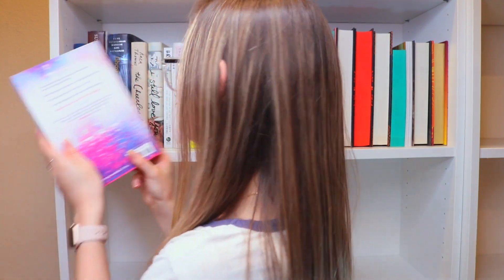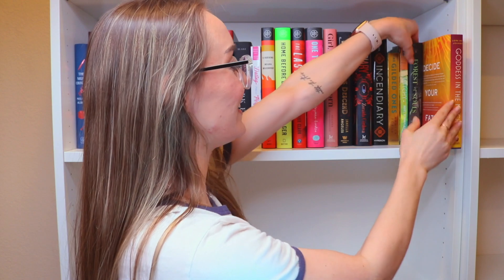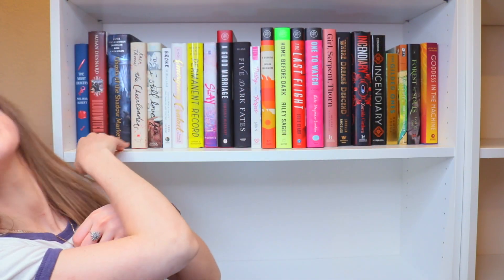JUST A GOOD TIME HAUL | books and glasses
⭐︎ my glasses! ⭐︎

the part 2 of my first half of the year haul! So many fun books and I’m actually so glad that I’ve been venturing out more to new genres. Expect some thrillers, a little bit of romance, some contemporaries, and even a nonfiction. Also, I hope you enjoyed the glasses!

⭐︎ books mentioned ⭐︎
‣ amazon link with all the books

‣ amazon wishlist

⭐︎ faq’s ⭐︎
‣  camera | Canon Rebel T6i
‣  vlogging cam | Canon G7x Mark II
‣  editing software | Final Cut Pro X
‣ bookshelves | billy bookshelves in White, IKEA